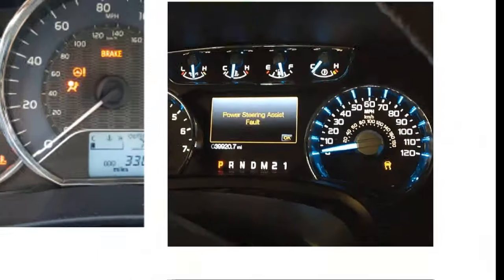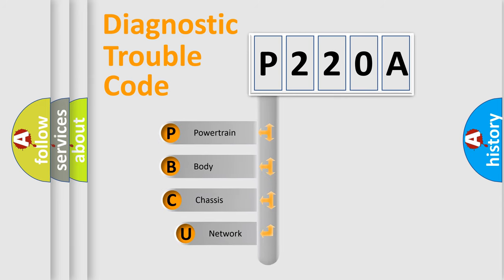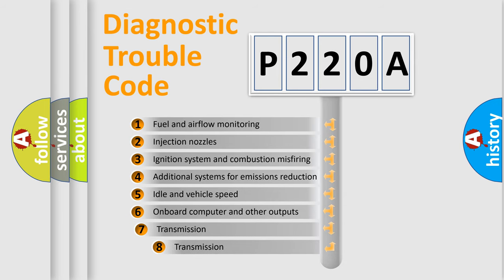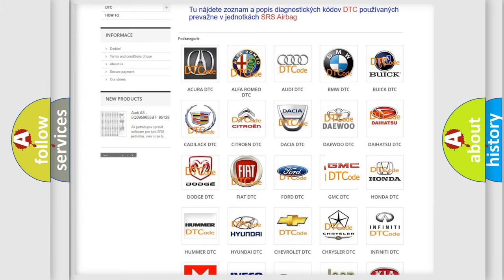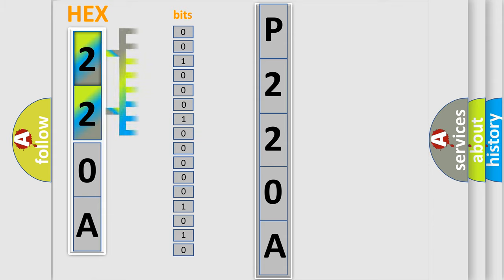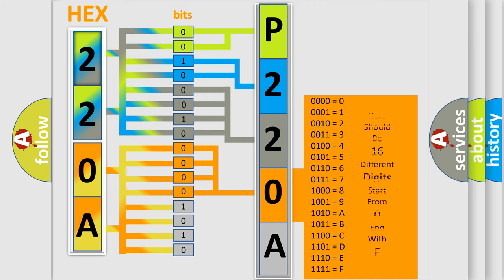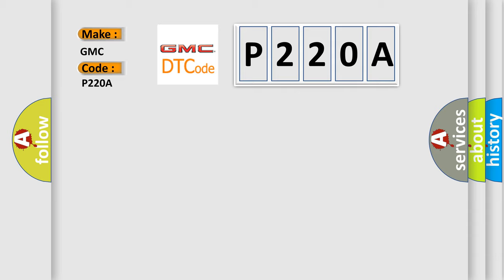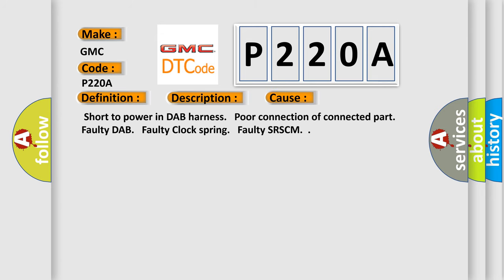DTC GMC P220A Short Explanation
Contents:
0:21 Basic DTC analysis according to OBD2 protocol standard.
1:48 Insight into programming
2:58 A diagnostically understandable description of the Diagnostic Trouble Code
3:05 Basic error definition

Make:
GMC
Code:
P220A
Definition:
DAB Circuit Short To Power
Description:
Enable Conditions Ignition "ON" Threshold Value Rs &amp; lt;2kΩ Diagnostic Time Qualification More than 4 sec De-Qualification More than 8 sec
Cause:
 Short to power in DAB harness. Poor connection of connected part. Faulty DAB. Faulty Clock spring. Faulty SRSCM.